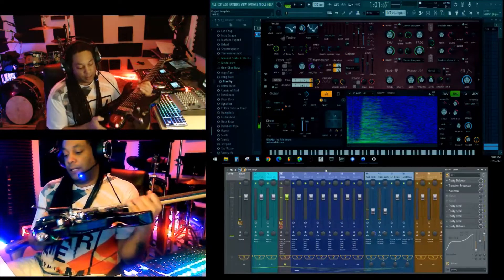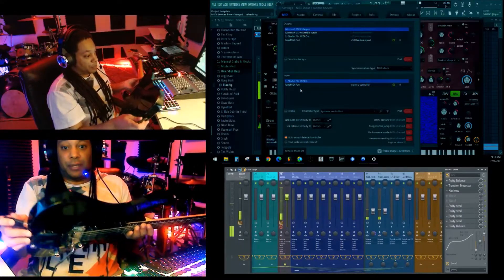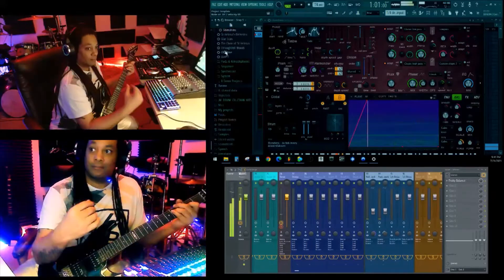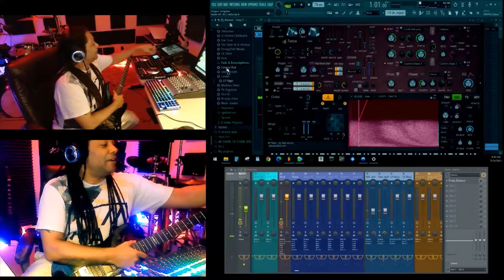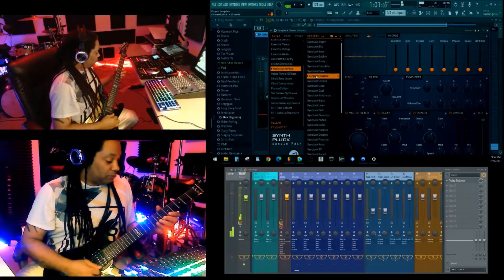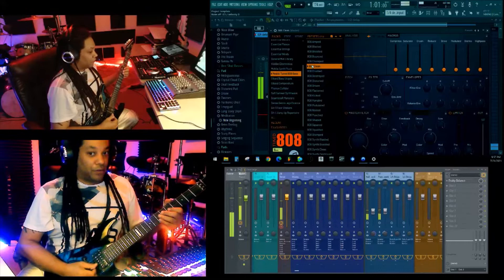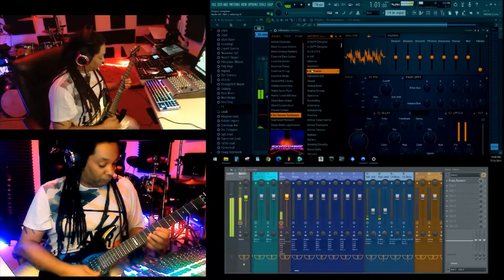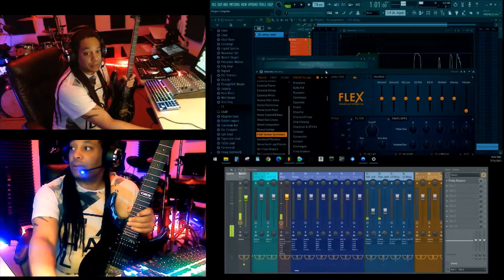Fishman 3 TriplePlay Wireless Midi Guitar vs FL Studio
Fishman 3 triple play wireless midi guitar setup with FL Studio.
                Harmor, and Flex plugin midi testing with guitar pickup by Fishman Triple Play 3.